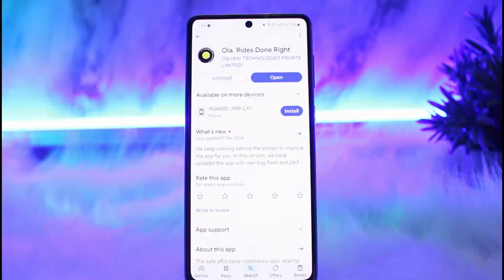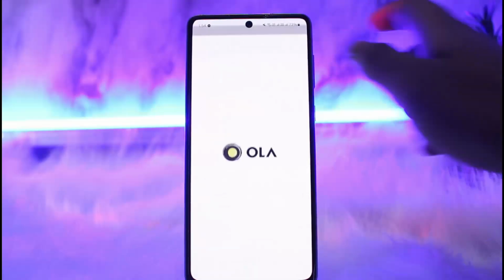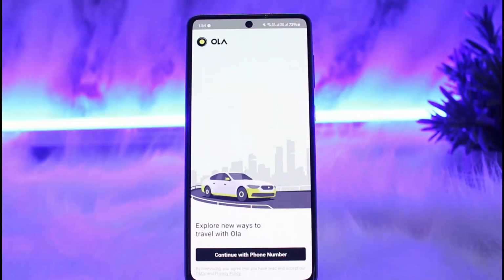How To Delete Ola Account !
If you want to delete your Ola account, here’s a step-by-step guide to help you through the process. Ola does not provide a direct "Delete Account" button in its app, but you can deactivate or request deletion through the app’s settings or by contacting customer support.

### Steps to Delete Your Ola Account:

1. **Log into Your Ola Account:**
   Open the Ola app on your device and log into the account you want to delete.

2. **Access the Profile Menu:**
   Tap on the profile icon, usually located in the top-left or top-right corner of the app, depending on your version.

3. **Navigate to Settings or Account Settings:**
   In the profile menu, select "Settings" or "Account Settings." This section allows you to manage your account preferences and details.

4. **Look for Account Deletion Options:**
   Under "Account Settings," search for an option to "Remove Account" or "Delete Account." If you find this option, follow the prompts to confirm your decision. You may need to provide verification through your registered phone number or email.

5. **Contact Ola Support (If Needed):**
   If the app does not have an account deletion option, you can contact Ola customer support directly:
   - **In-App Help Section:** Use the "Help" section in the app to raise a ticket requesting account deletion.
   Be sure to include your registered phone number and email for faster processing.

6. **Verify and Confirm:**
   Ola may ask for additional verification to ensure the request is genuine. Once confirmed, your account will be scheduled for deletion.

7. **Wait for Confirmation:**
   After submitting your request, Ola will process it and notify you once your account has been deleted.

### Important Notes:
- **Reactivation:** Once the account is deleted, it cannot be recovered. If you’re unsure, consider deactivating the account temporarily.

### Timestamps:
0:00 Introduction
0:03 Overview of deleting an Ola account
0:17 Logging into your Ola account
0:23 Accessing the profile and settings menu
0:35 Searching for account deletion options
0:43 Contacting Ola support if no direct option is available
0:47 Verifying and confirming account deletion
0:56 Final reminders about data retention and reactivation